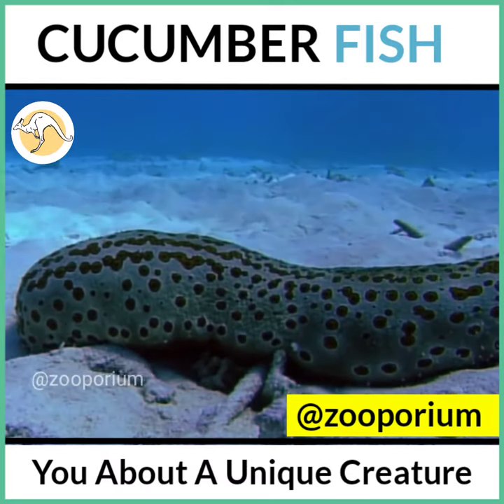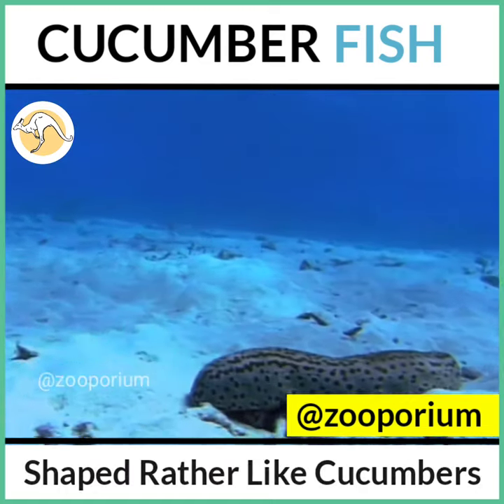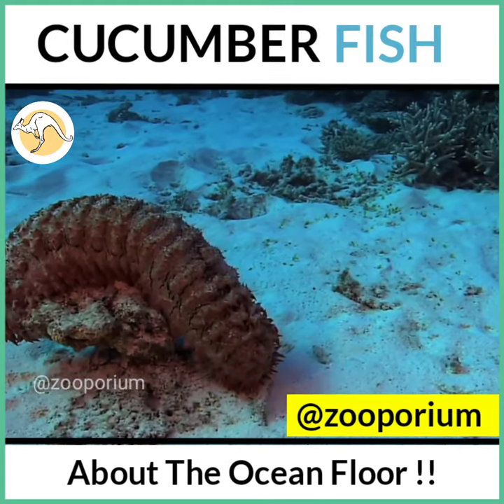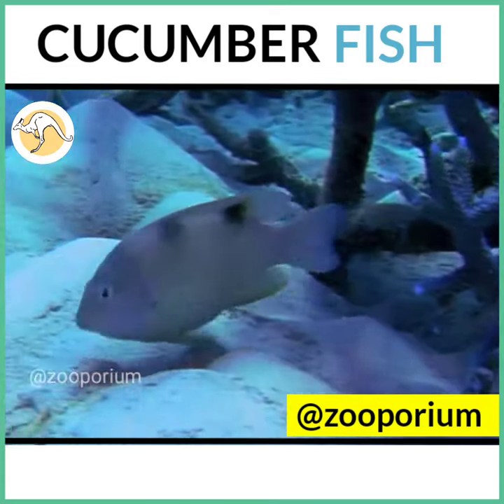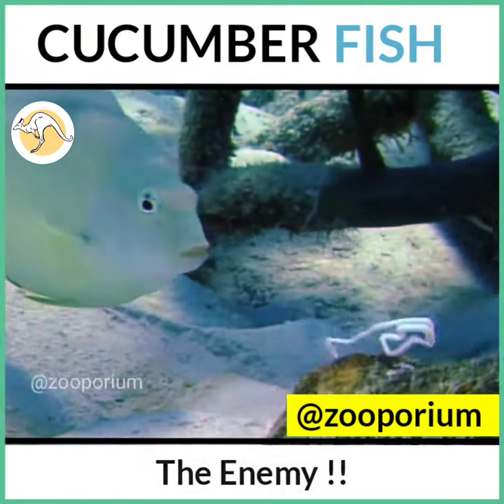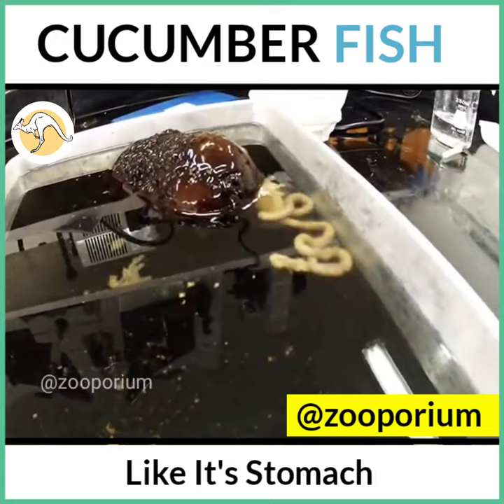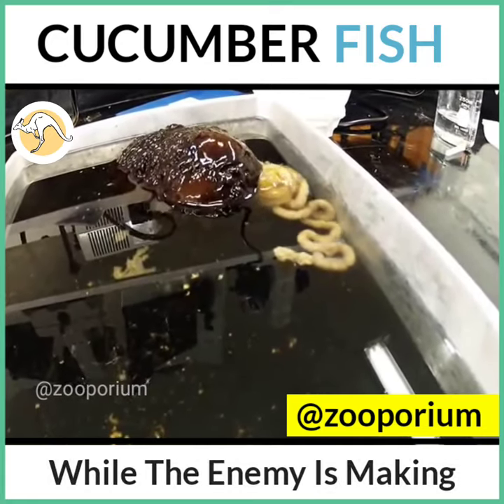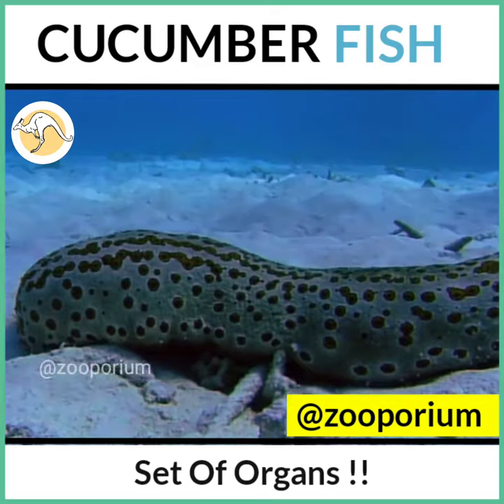CUCUMBER FISH | HOLOTHURIA | ZOOPORIUM- KNOW ABOUT STRANGE ANIMALS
Follow - @zooporium on instagram
Scientific Name - Holothuria
Common Name -  Cucumber Fish (Due To The Shape Of Cucumber )
Specification-
the sea cucumbers
Shaped rather like cucumbers these creatures are found
abundantly in mud creeping about the ocean floor.
They have
developed a very unmannerly but extremely effective
defensive trick. When an enemy approaches, the sea-
cucumber firstly  they throws out some slime threads to entangle
the enemy. But if they fail in this, then they simply ejects
all its internal organs. While the enemy is making a meal
of these ejected organs, the sea-cucumber retires to a
safe place and simply grows a new set of organs !
For More Info You Can Read My Blog Also !
For More Follow Zooporium Now -